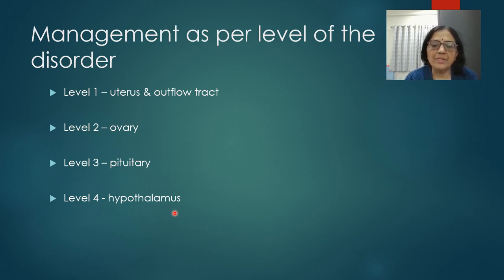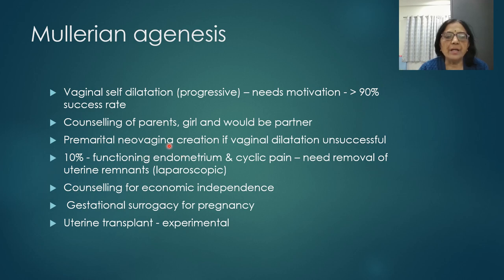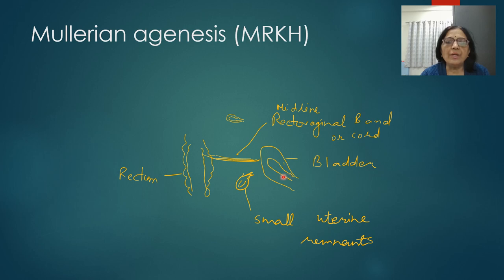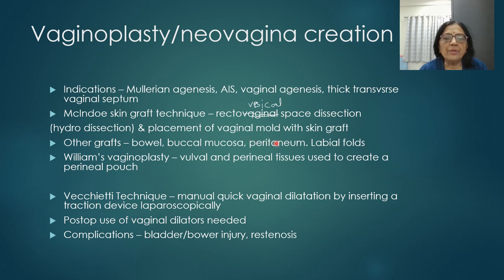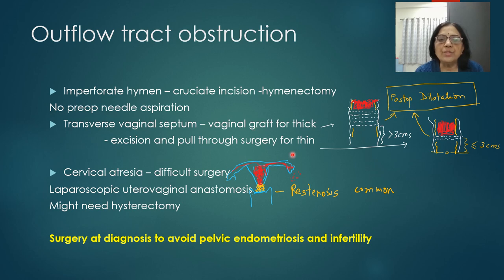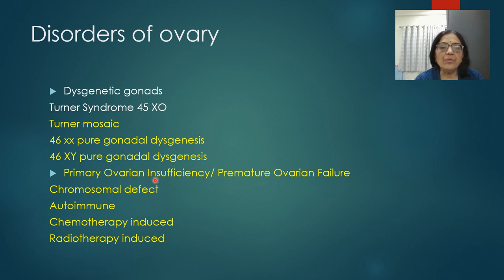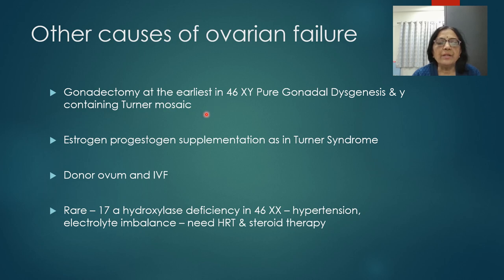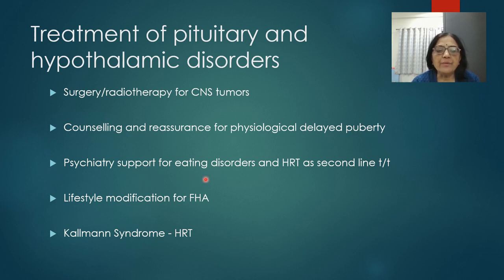Management of primary amenorrhea Dr Anjali Kawthalkar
Present video is a part of @PostgraduateclassinObste-zk5ec , the channel for the postgraduates of Obstetrics and Gynecology. The video should be seen before preparing the topic from textbooks. It can also be used for a quick revision of the topic.